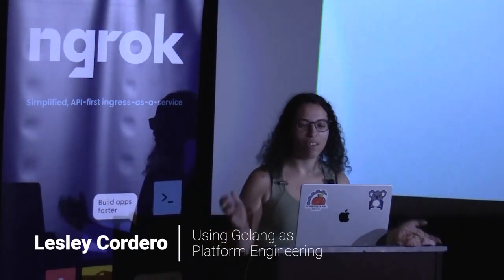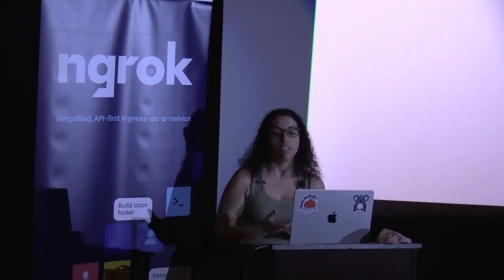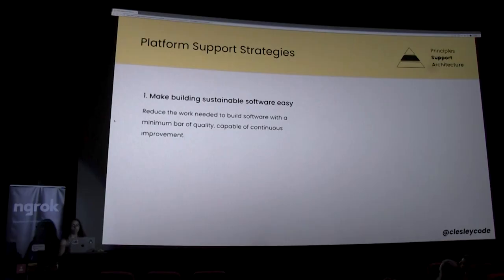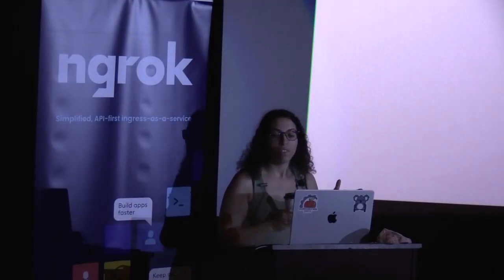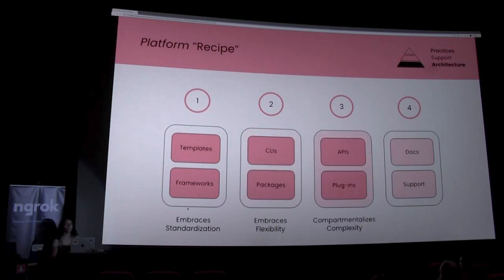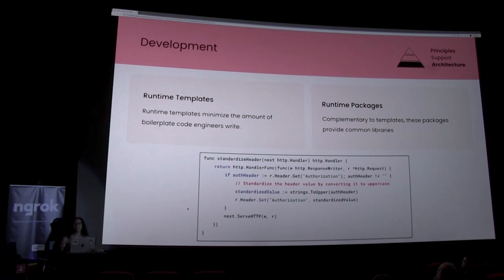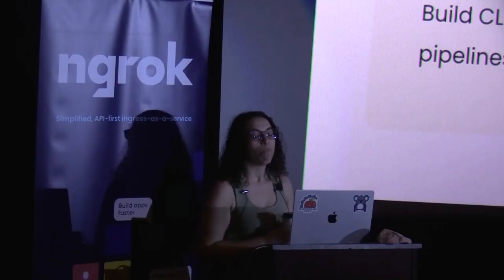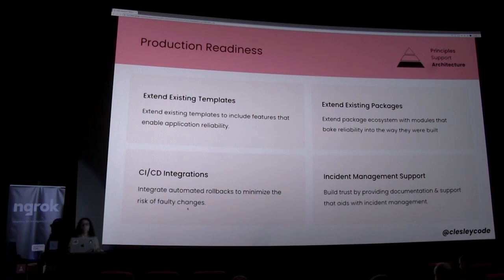Lesley Cordero – "Using Golang for Platform Engineering"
We’ll explore how Golang can improve platform engineering with its robustness, concurrency model, and cross-platform support. We’ll talk about DevOps best practices and Golang examples for creating tools, deployment automation, integrations, and using infra-as-code.